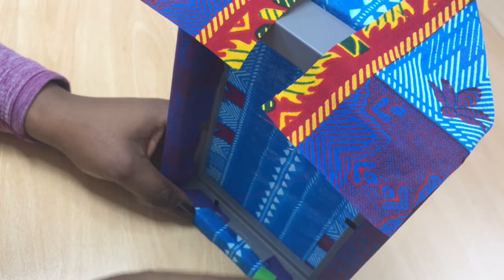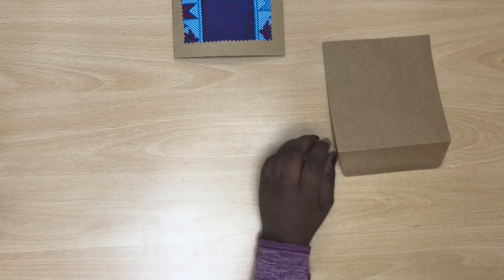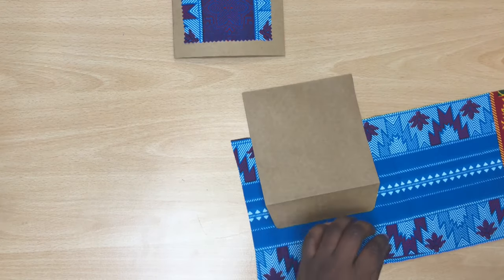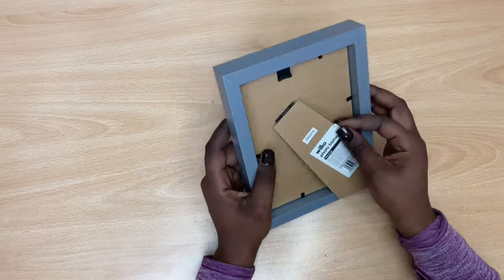Photo Frame Customized Tutorial plus Envelopes, Using African Print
Another sewing free tutorial
This series is made for people that don't own a sewing machine.
Please let me what you want to see next.
Thanks for your thumbs up :D

0:00 - Intro
0:44 - Tools you need
1:13 - Making the fabric
8:00 - End Product
8:15 - Wish Cards
9:20 - Envelope
9:41 - End Video

Use this link if you wish to buy the fabrics: